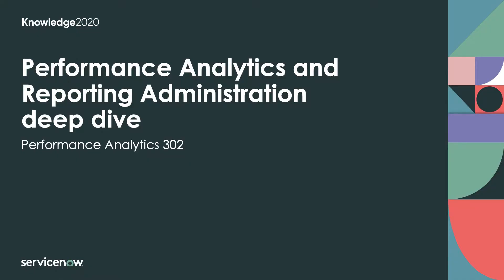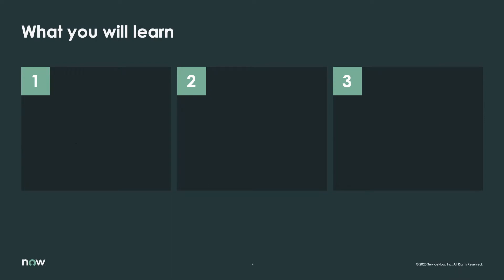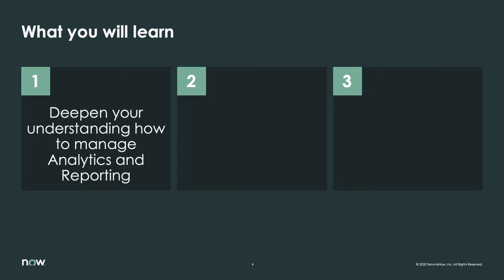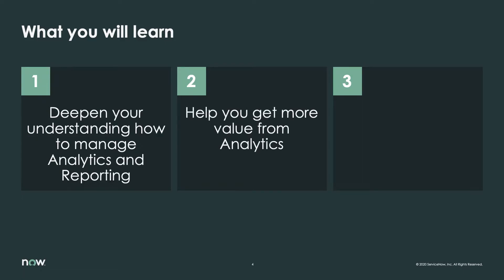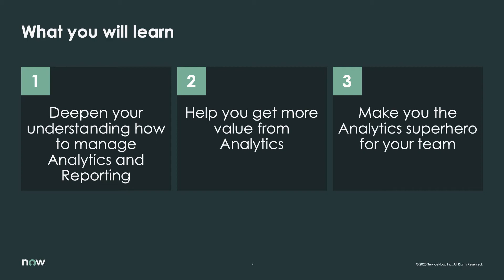K20 Course | Dive Deep with Performance Analytics for Reporting Admins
Learn what this free on-demand course from Knowledge 2020 has to offer. Then enroll in Now Learning to boost your skills and knowledge.

This highly technical lab is for all the Performance Analytics and reporting administrators out there, and will focus on behind-the-scenes configuration tasks.

In this lab, you’ll manage indicator sources, configure data collection jobs, do a deep dive on formula indicators, move dashboards between instances, enable advanced scheduling features, manage dashboard and reporting permissions, and use diagnostics to troubleshoot configuration problems.

You’ll walk away from this lab with the skills to effectively manage Performance Analytics and reporting in your ServiceNow instance.